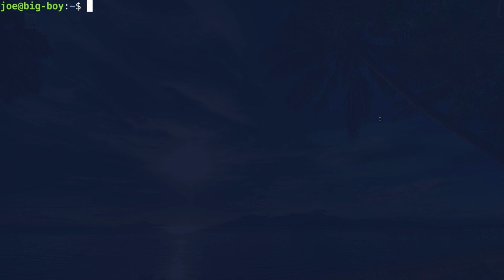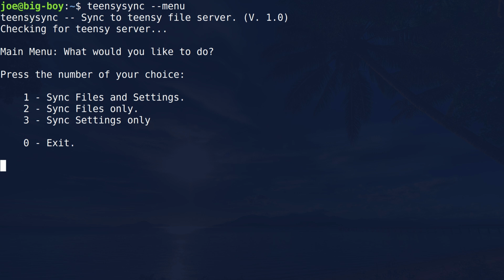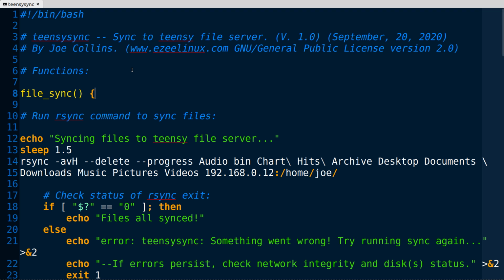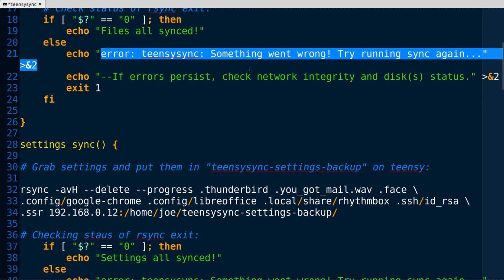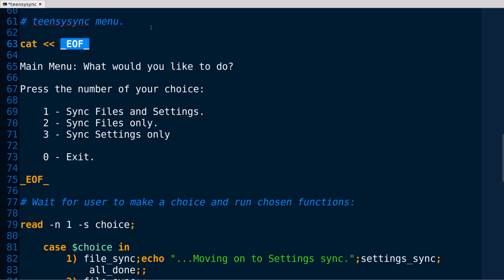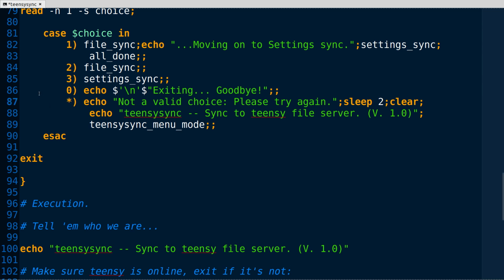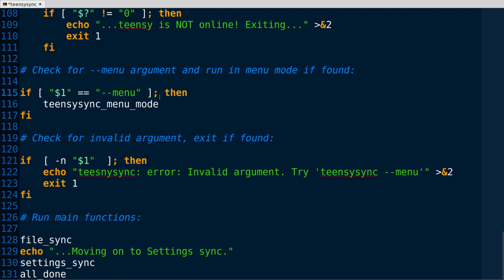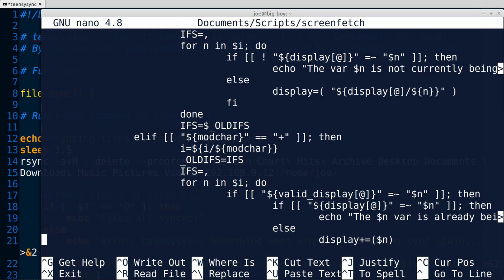A look at teensysync | BASH scripts with case menus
Here's a look at a little script I wrote to sync files with teensy.  It freatures a super simple case menu.